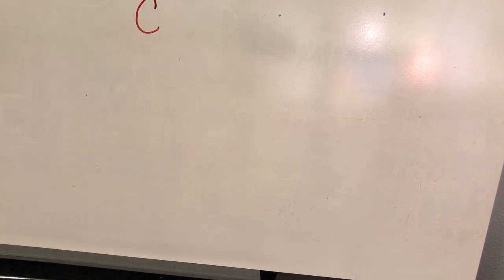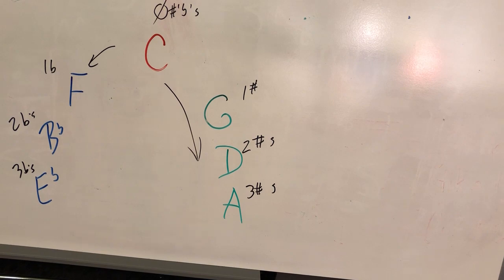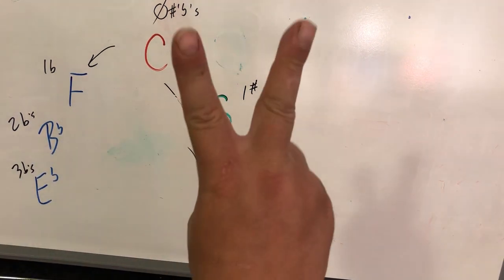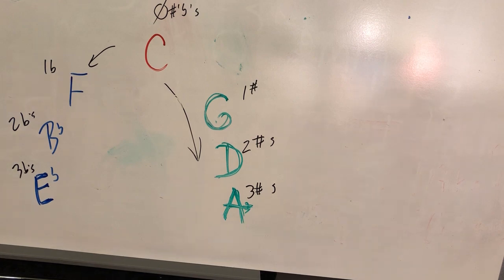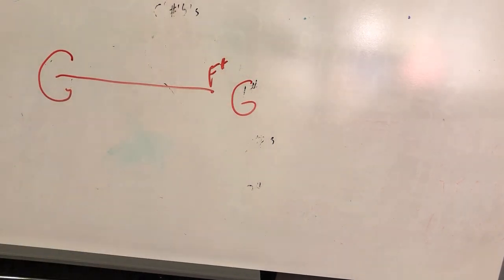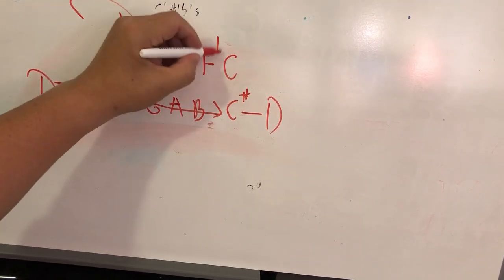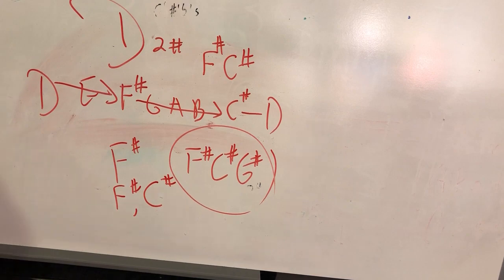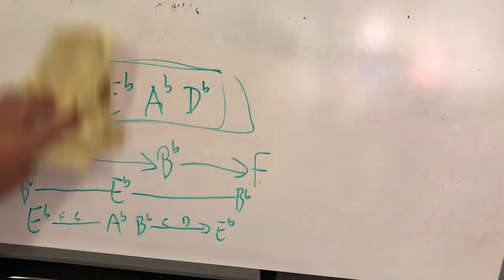Music 100 Lecture Video 11b Major Scales 2 Spelling and Flashcards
Some nuts and bolts on spelling/learning to spell major scales.